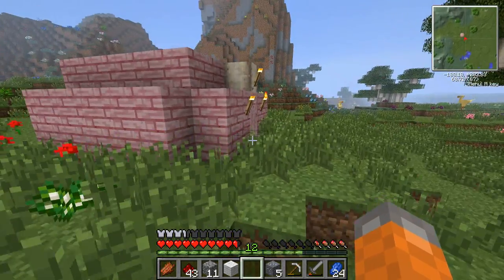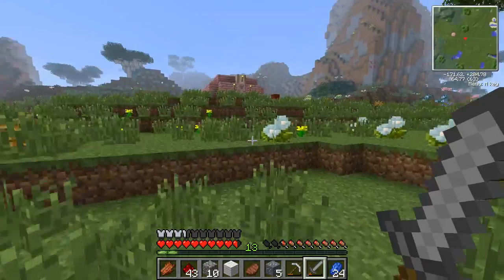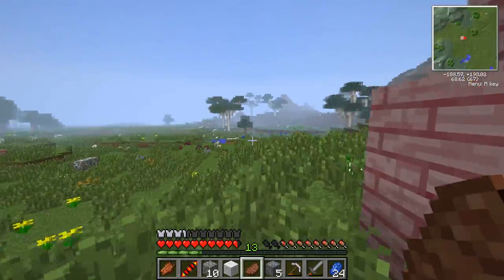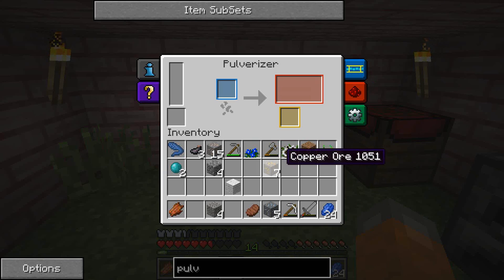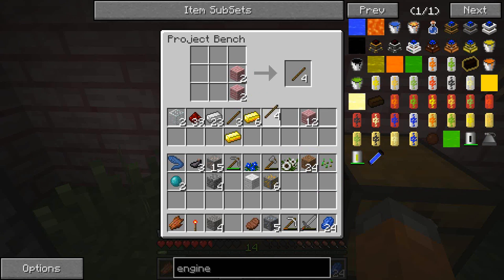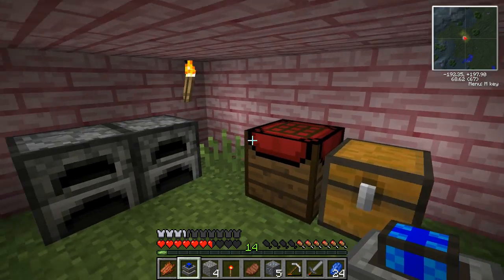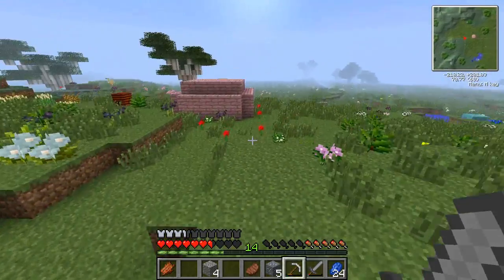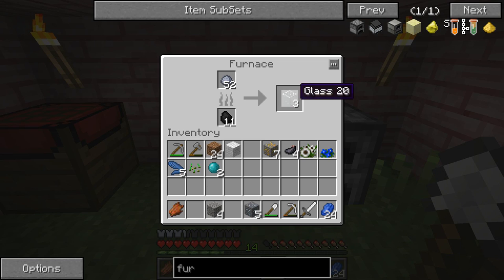Let's Play Big Dig Ep. 3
What's up guys back again with another big dig video!